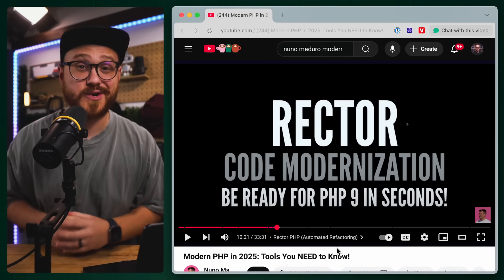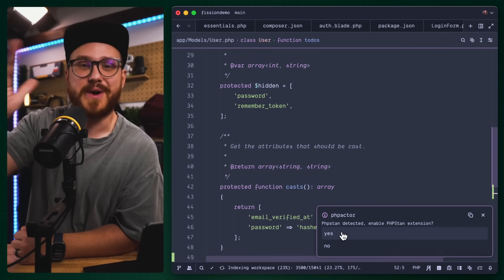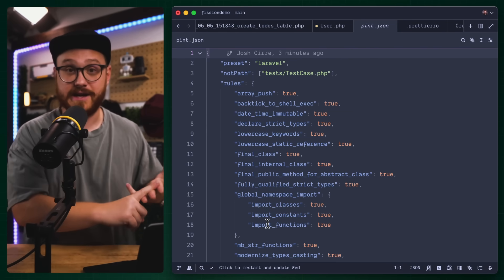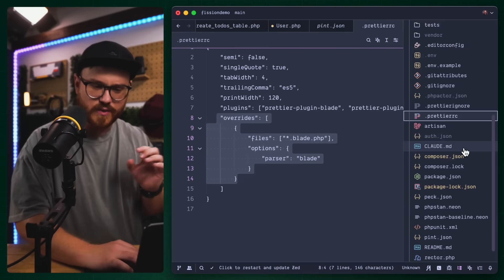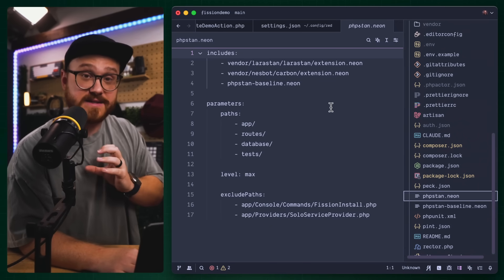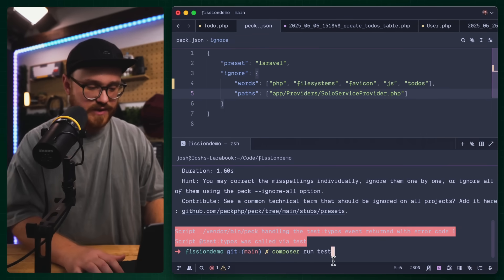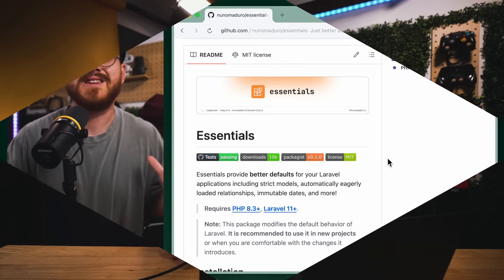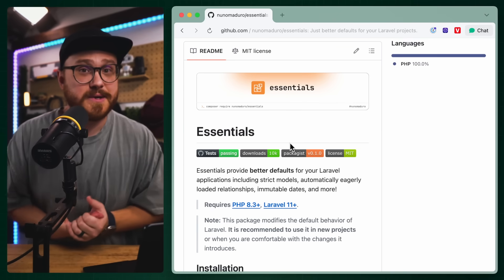This is how you should write PHP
**Thanks so much to Bento for sponsoring this video and the channel this month. Check them out if you want an email service (and more) that just works.

Modern PHP tooling is actually pretty good now. Which means there is better ways to write PHP than you might think. Inspired by Nuno Maduro's modern PHP tooling talk, I went to work updating my Fission starter kit to make sure I'm using all of the latest dev tools PHP has to offer. And it totally changed how I write PHP.

Timestamps:

00:00 Let's go
00:23 Channel Sponsor: Bento
01:09 Nuno Maduro's Talk on Modern PHP Tools
01:46 How I've set this up in Fission
04:13 Using Rector PHP
05:27 Using Pint for PHP Formatting
07:34 Combining Pint and Prettier
10:03 What about PHP Stan
13:25 What it looks like
16:07 The Laravel Essentials